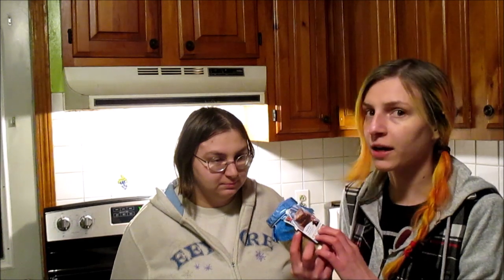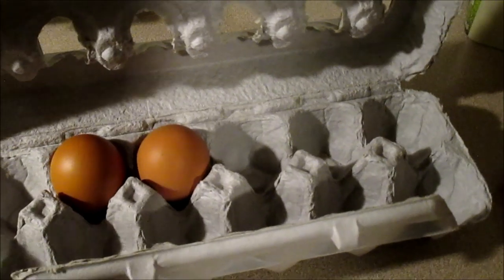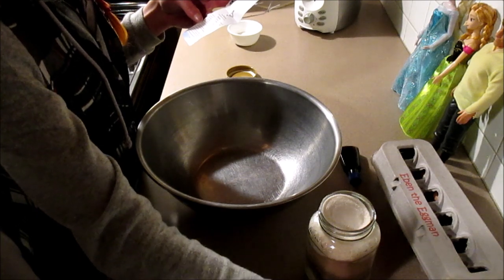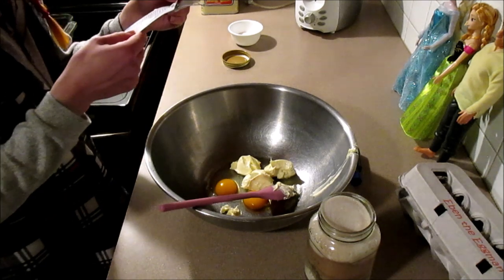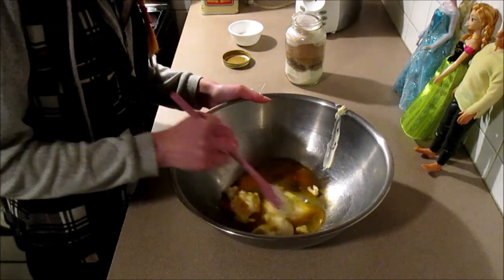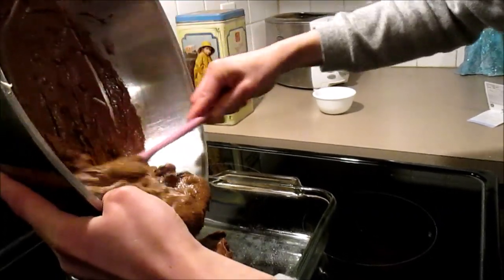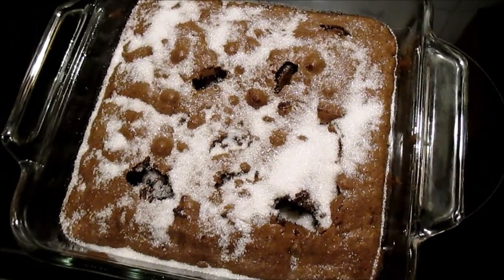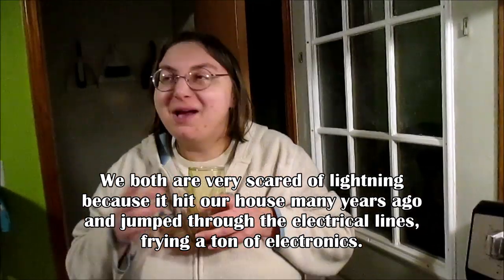Dolly Dining: Frozen 2 Inspired Brownie Kit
Our friend Lisa gave us this Frozen 2 brownie kit for Christmas.  We thought it would be fun to film ourselves making this recipe.  I hope you enjoy!